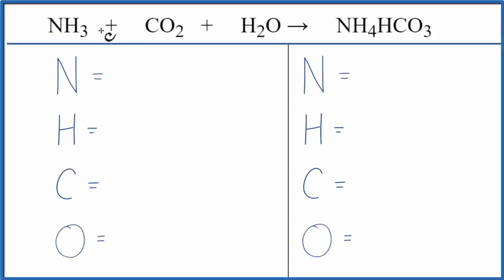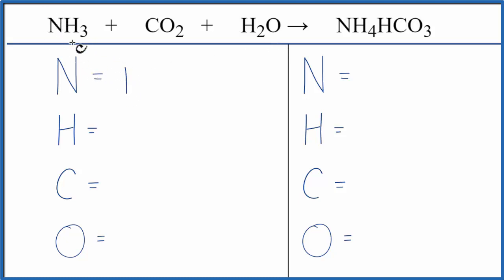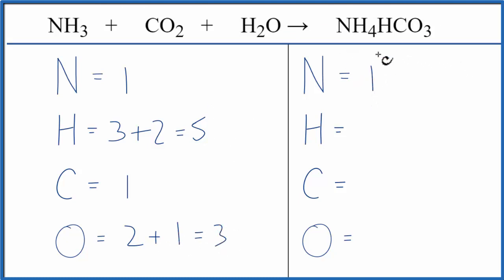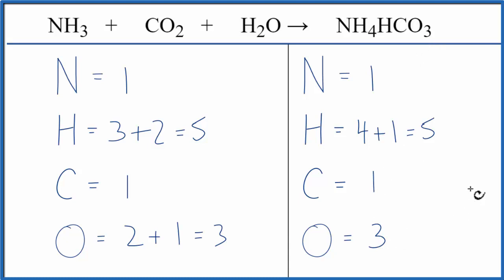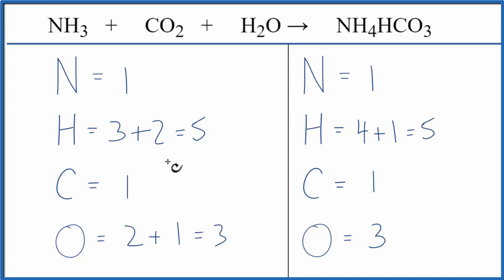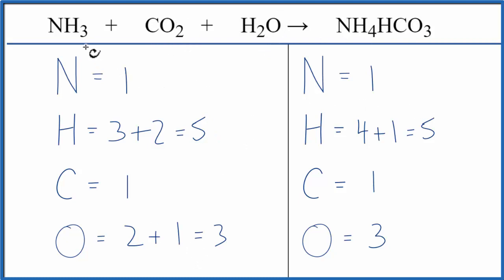How to Balance NH3 + CO2 + H2O = NH4HCO3 | Ammonia + Carbon dioxide + Water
In this video we'll balance the equation NH3 + CO2 + H2O = NH4HCO3 and provide the correct coefficients for each compound.

To balance NH3 + CO2 + H2O = NH4HCO3 you'll need to be sure to count all of atoms on each side of the chemical equation.

Once you know how many of each type of atom you can only change the coefficients (the numbers in front of atoms or compounds) to balance the equation for Ammonia + Carbon dioxide + Water.